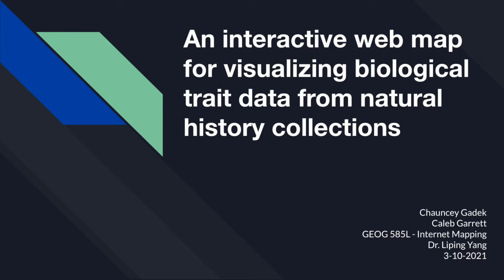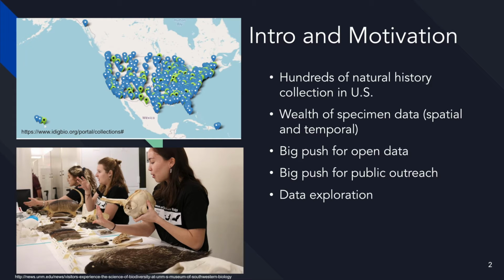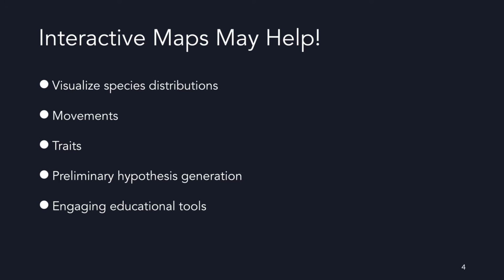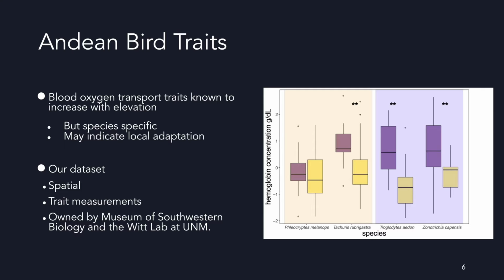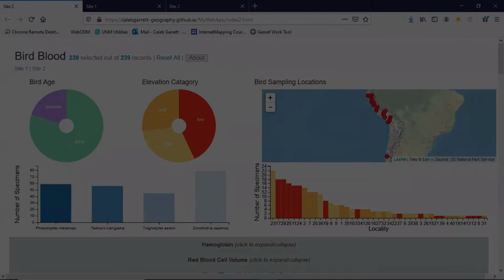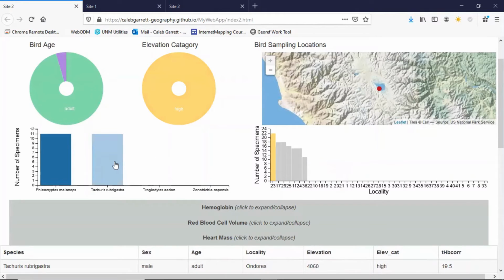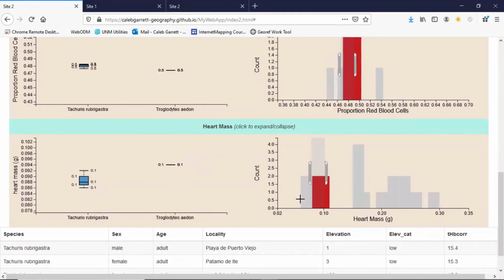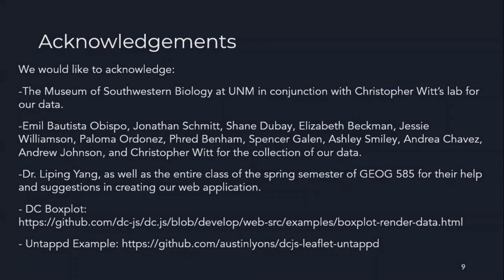An interactive web map for visualizing biological trait data from natural history collections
This is the final project video (web app demo video) by Chauncey Gadek & Caleb Garrett for the course GEOG585L (Internet Mapping) instructed by Dr Liping Yang to play with the web app. Enjoy!